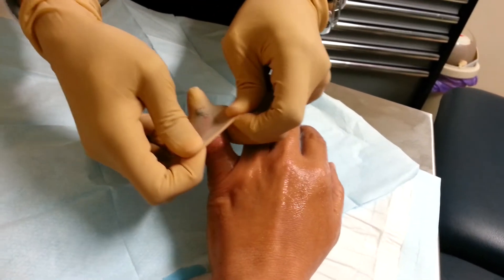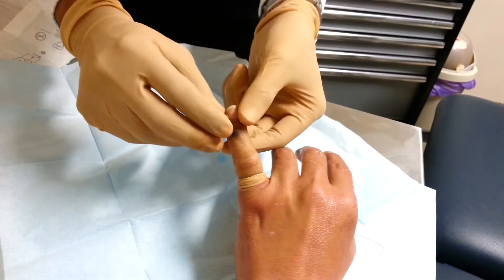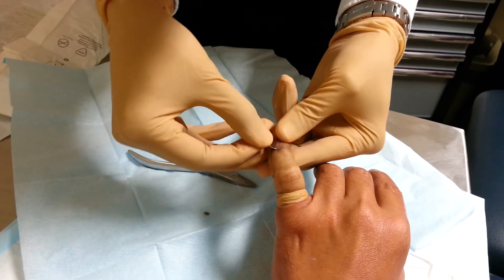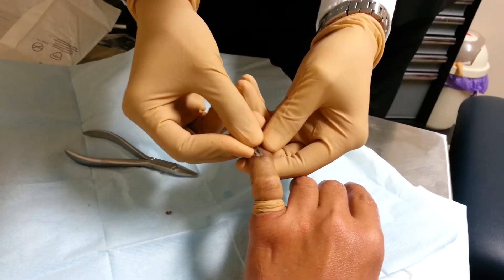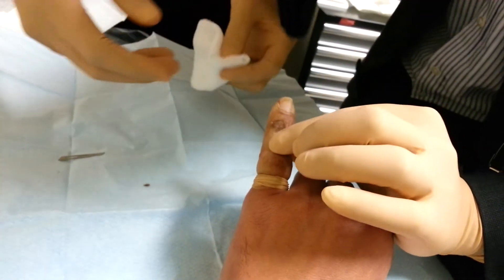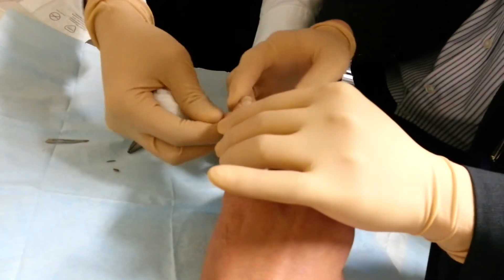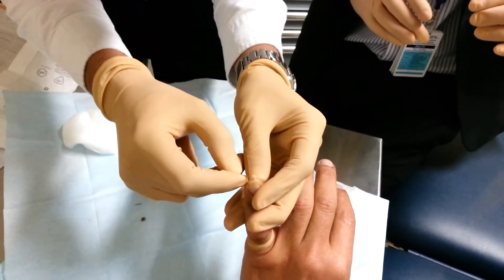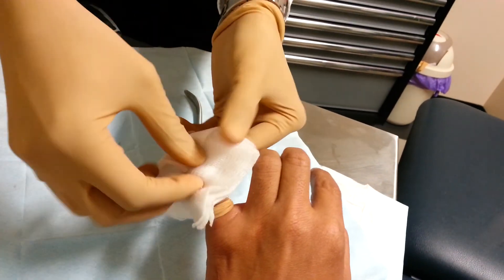K-wire removal procedure at RedMed in Joondalup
Finally after 7 weeks the pins are off! Left Pinkie finger with two wires.